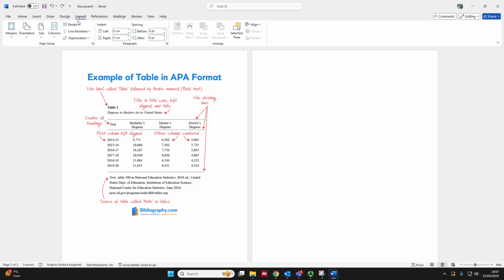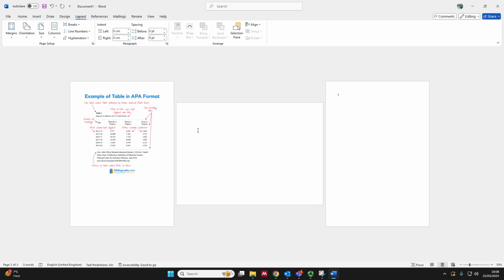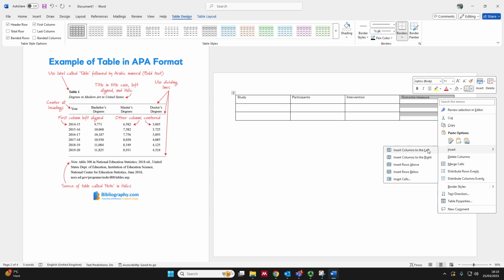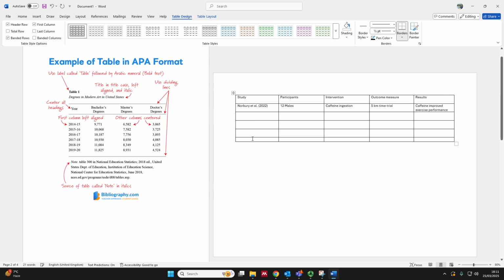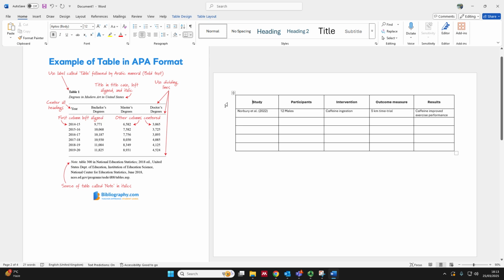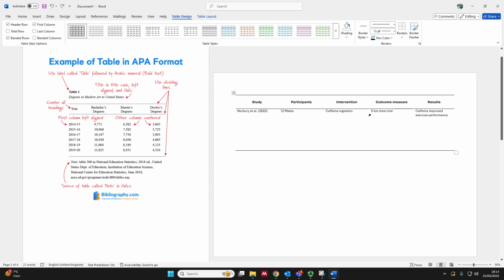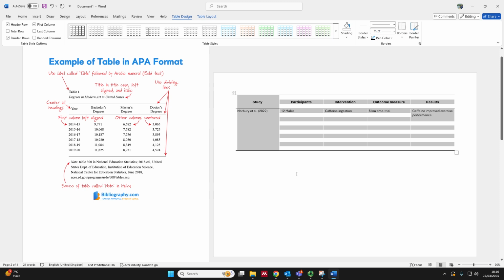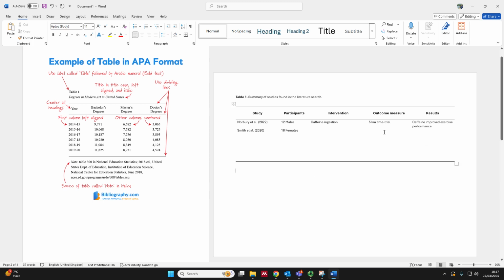A Basic Introduction on Creating Scientific Data Tables in Microsoft Word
Learn how to make tables in MS word with this tutorial